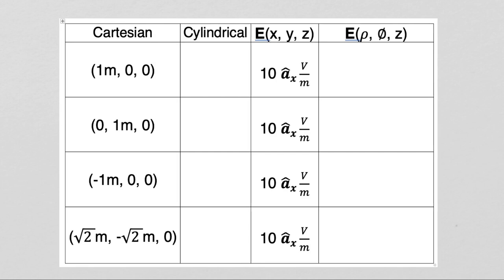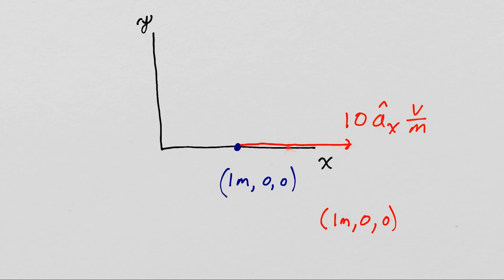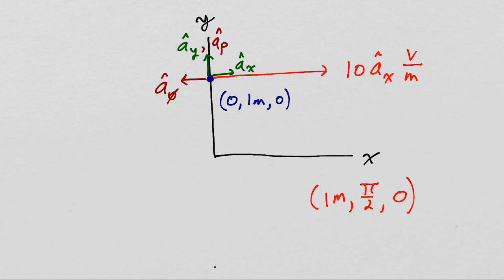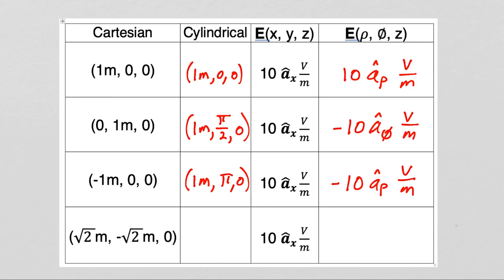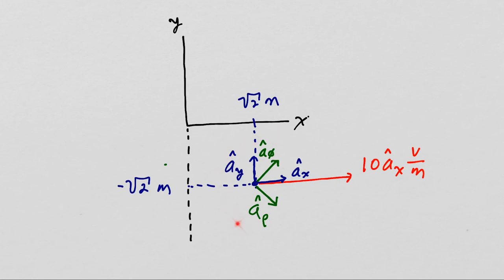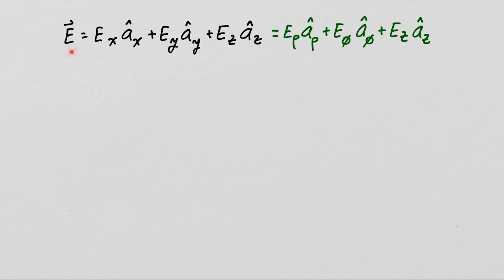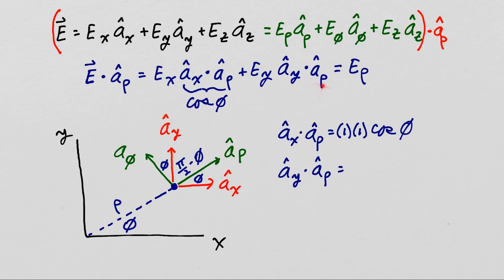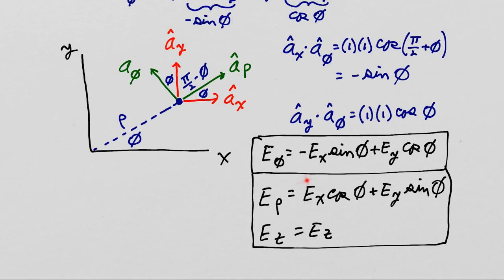Electromagnetics | 1-5: Coordinate Conversion Example | Purdue University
Ever wondered how to convert a vector from Cartesian to cylindrical coordinates? Join us on this enlightening journey with Professor Michael Melloch from Purdue University's School of Electrical and Computer Engineering. This video explores the process in depth using a practical example: converting the electric field intensity at four specific points from Cartesian to cylindrical coordinates. Professor Melloch carefully walks us through each step, from determining the rho and phi components to visually examining the angles and magnitudes. Gain insight into how these conversions can be performed and learn to steer clear of common mistakes. This video, part of Prof. Melloch’s "Electromagnetics" course, emphasizes the importance of not only mastering conversions but also develop a conceptual understanding of the various coordinate systems.

To learn how you can take courses like this from Purdue University Online, check out online.purdue.edu.